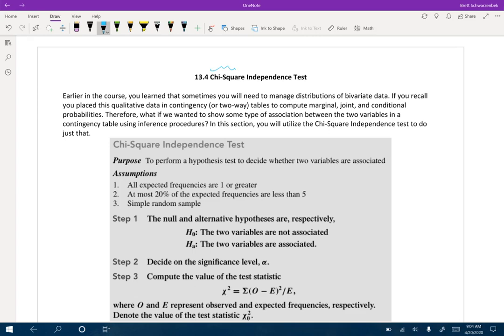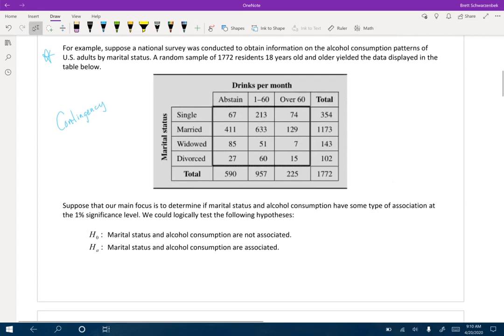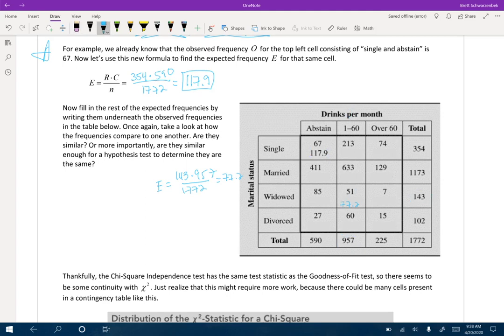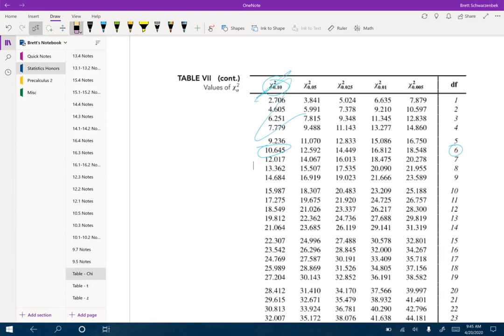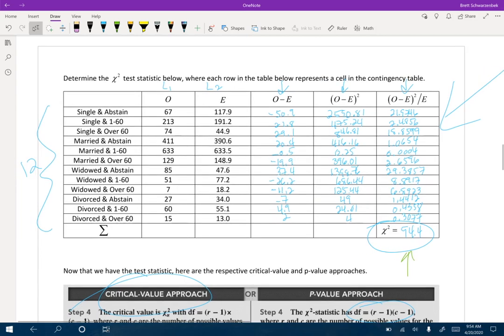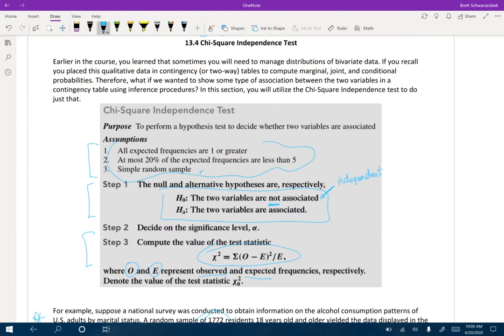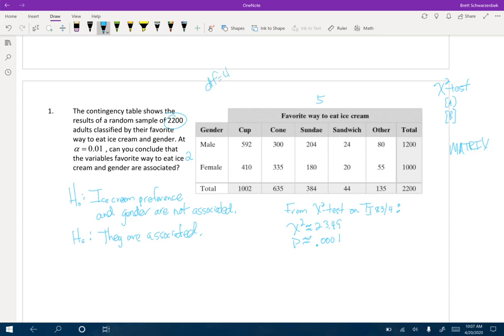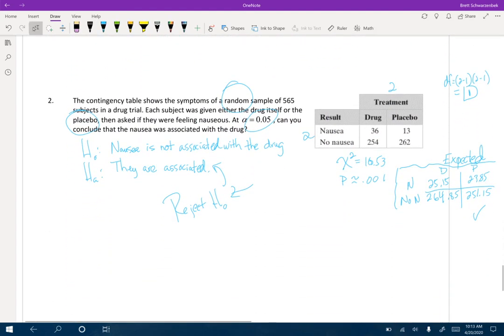Statistics Honors - 13.4 Chi Square Test of Independence